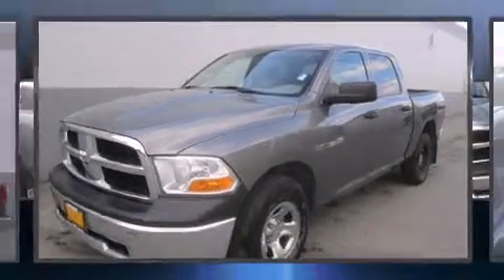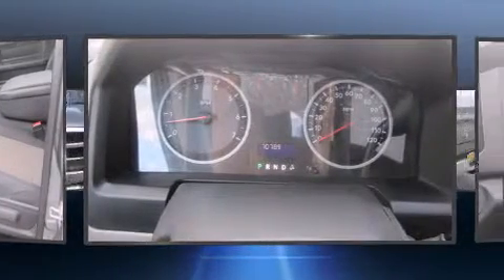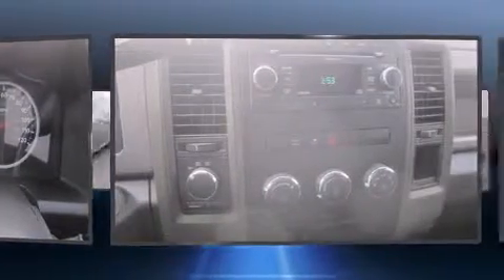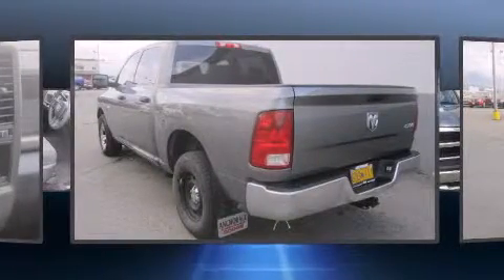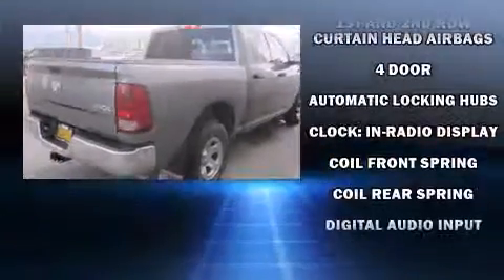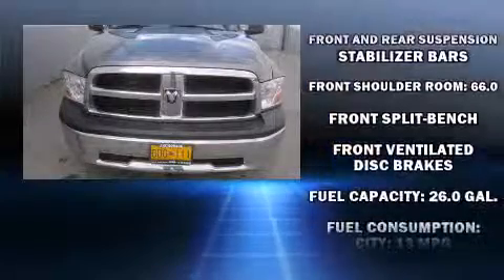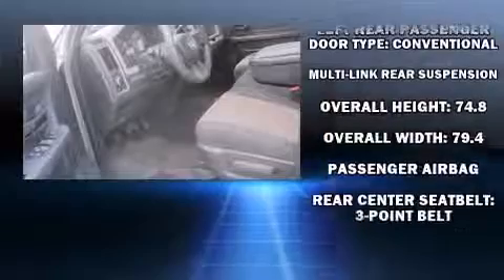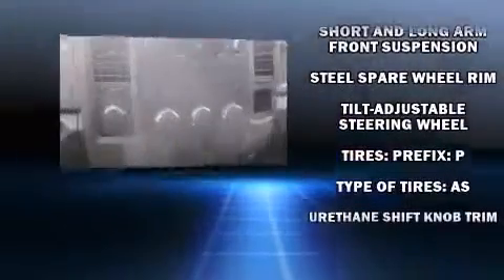2010 Dodge Ram 1500 in Anchorage, AK 99501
Here's a great deal on a 2010 Dodge Ram 1500. This 4 door, 6 passenger truck is still under 75,000 miles! It features an automatic transmission, 4-wheel drive, and a powerful 8 cylinder engine. Top features include air conditioning, delay-off headlights, 1-touch window functionality, a rear step bumper, a front bench seat, heated door mirrors, power windows, and more. Premium sound drives 6 speakers, providing you and your passengers a sensational audio experience. Dodge also prioritized safety and security with features such as: dual front impact airbags, head curtain airbags, traction control, brake assist, ignition disabling, and 4 wheel disc brakes with ABS. For added security, dynamic Stability Control supplements the drivetrain. Our experienced sales staff is eager to share its knowledge and enthusiasm with you. We'd be happy to answer any questions that you may have. We are here to help you.